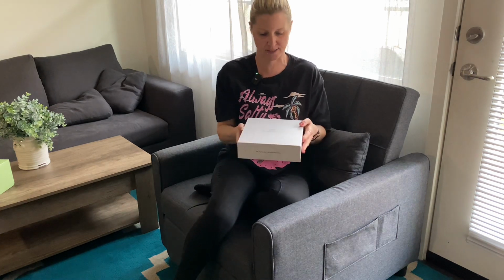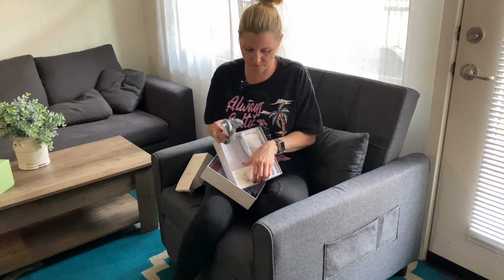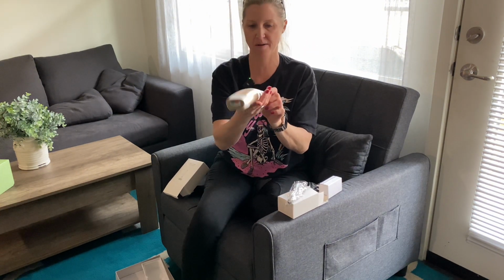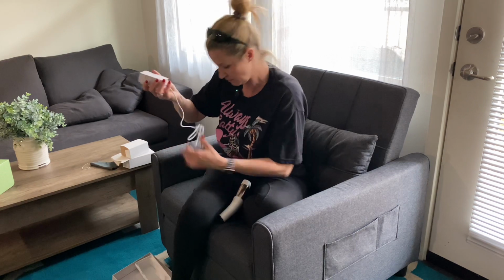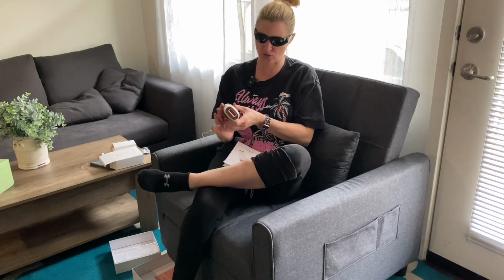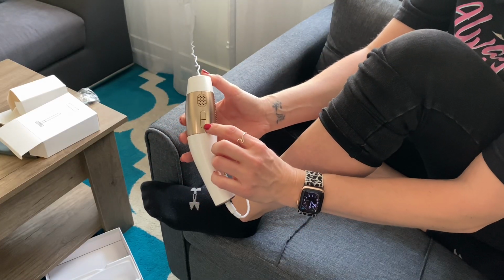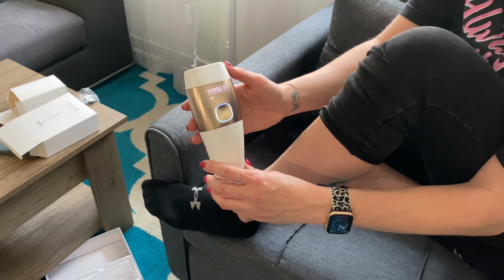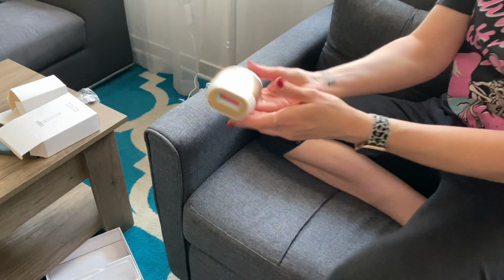INNZA Painless Laser Hair Removal with Ice Cooling Function | Review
♡ ENJOY MY REVIEWS? Coffee is what helps me create content. [:
If you’d like to buy me a cup to, please go

Thanks for being here and following along on my journey! ♡

Some of the links in my video descriptions are affiliate links, which means at no extra cost to you, I will make a small commission if you click them and make a qualifying purchase.